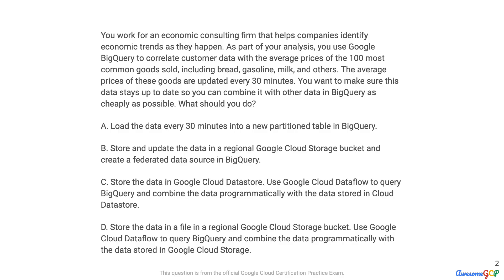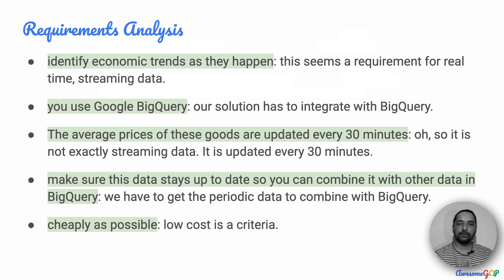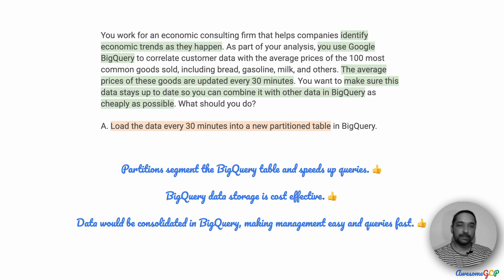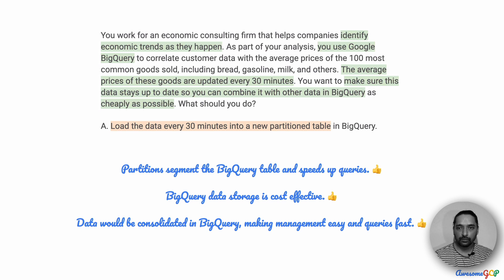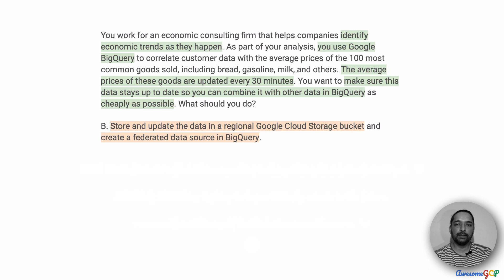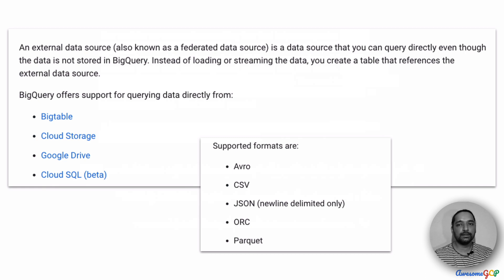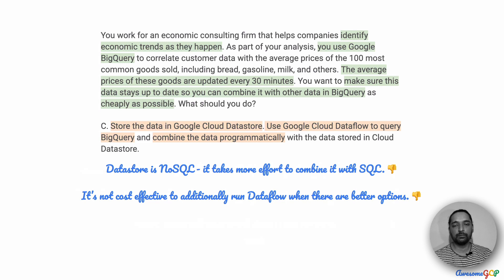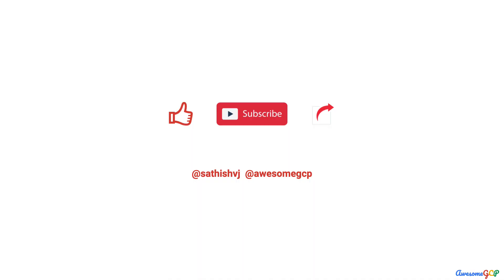PDE-7 Quick, GCP Professional Data Engineer - BigQuery, federated queries, cloud storage, dataflow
"You work for an economic consulting firm that helps companies identify economic trends as they happen"